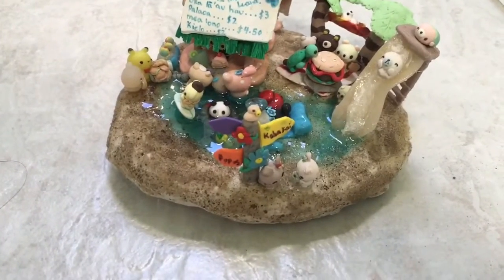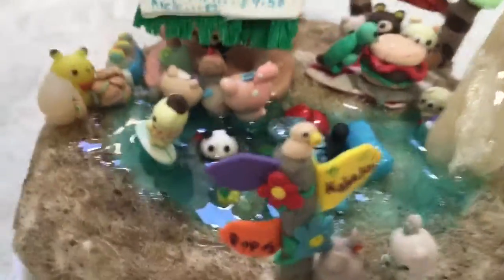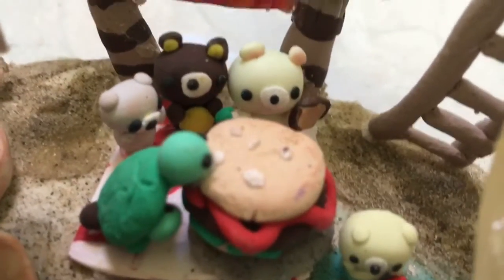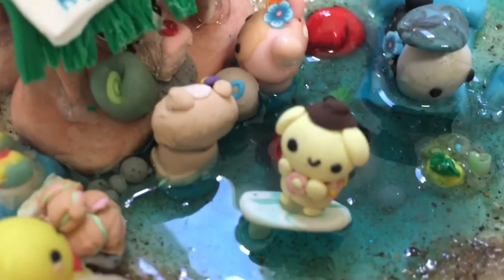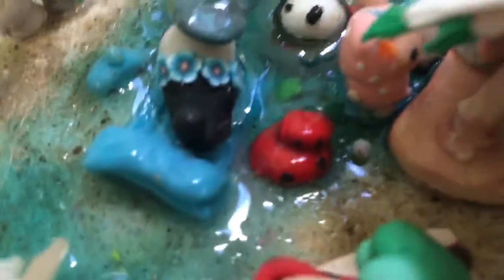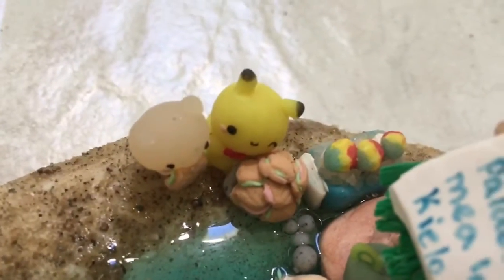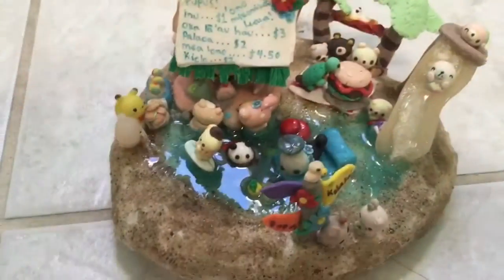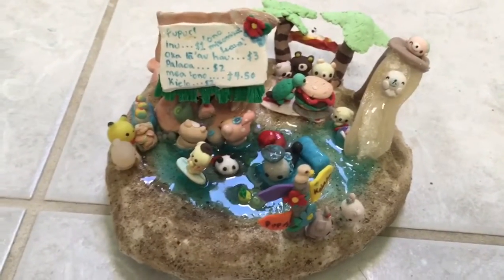The hollycopter's aloha 200k contest entry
Hello everyone! This is my contest entry for the holly copters contest Im just a twelve year old who enjoys watching your videos!! Thank you so much holly for hosting this contest and being such an amazing person! I hope you don't mind that I made the video a little too long I just lost track of time explaining your awesomeness! Your such an amazing person and just Omg!

Don't forget to go and support holly! :